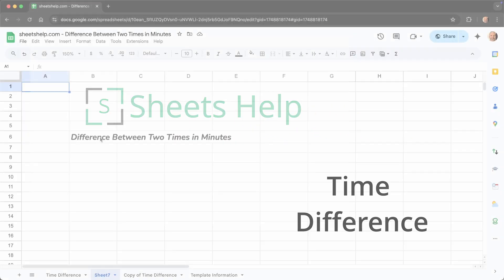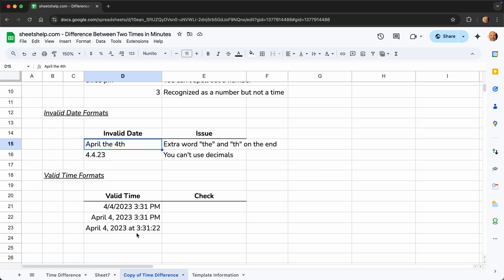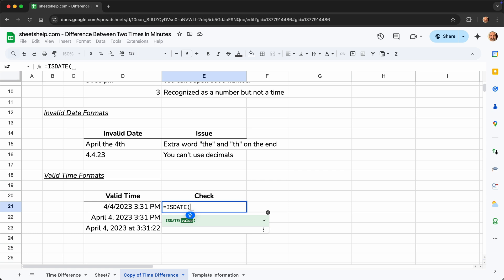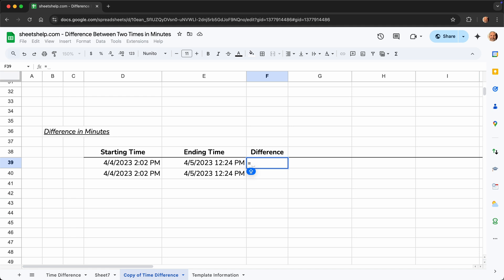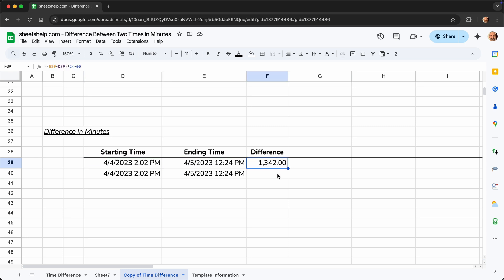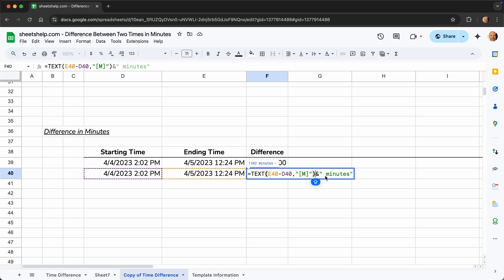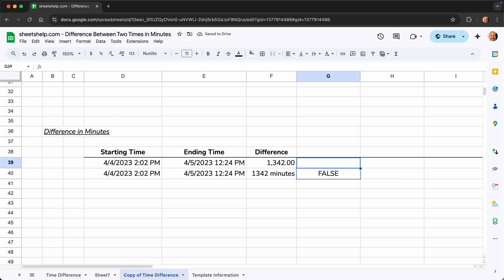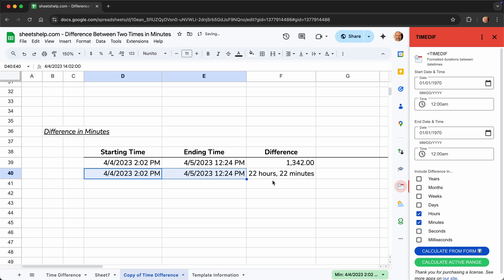Difference Between Two Times in Minutes | Google Sheets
You can calculate the time difference between two times in minutes using Google Sheets in many ways. We’ll cover two formulas and one add-on. Choose which works best for you.

Timestamps:
0:00 Overview
0:27 Valid dates
2:14 First formula
3:04 Second formula
4:42 Add-On - TIMEDIF